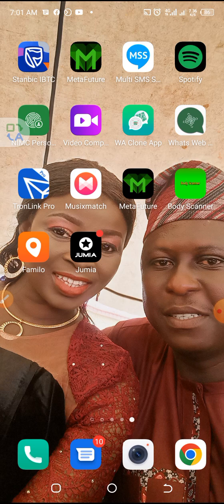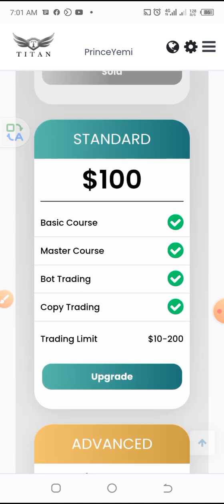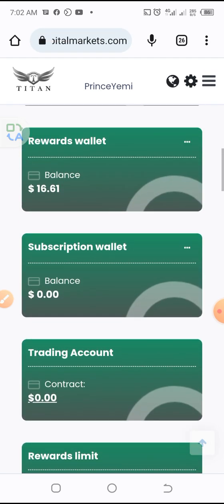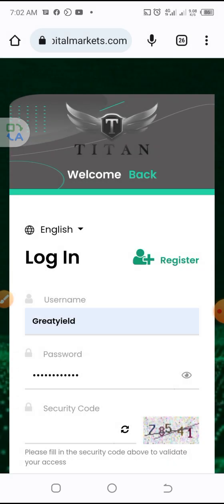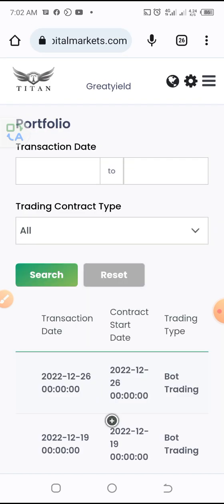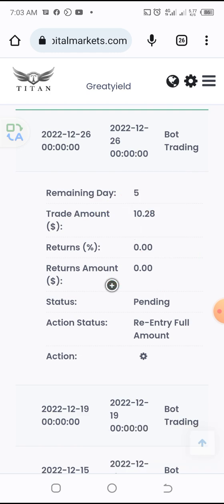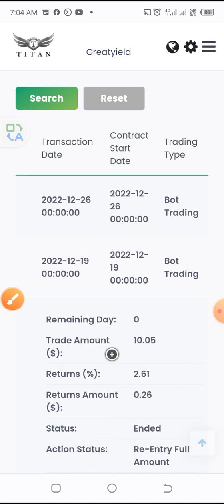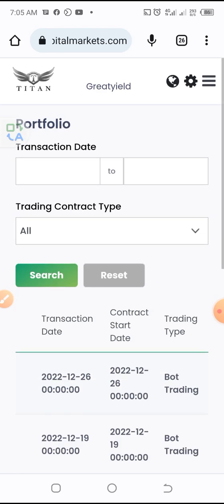TITAN: WE RECORDED 2.61% PRÓFIT LAST WEEK - ON OUR 5 DAYS PLÁN